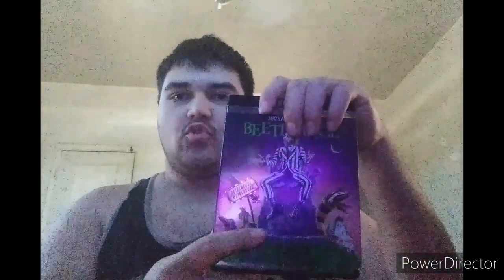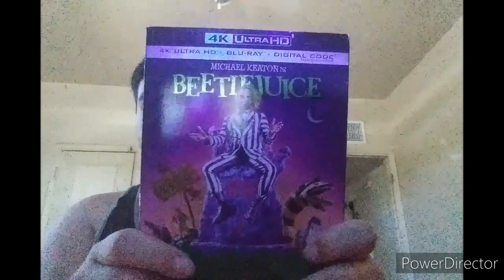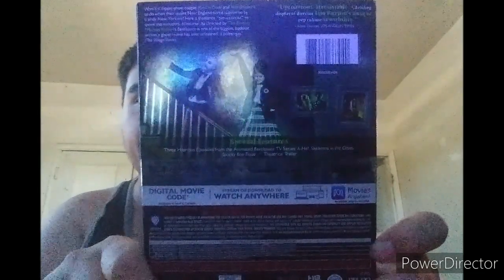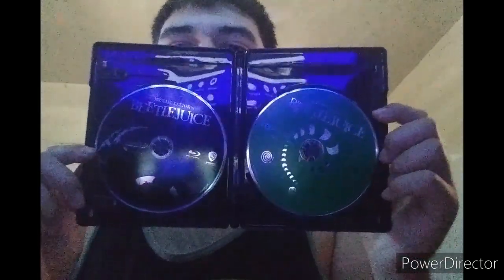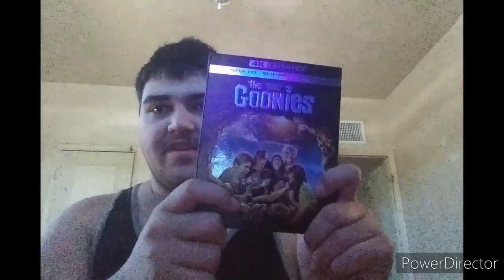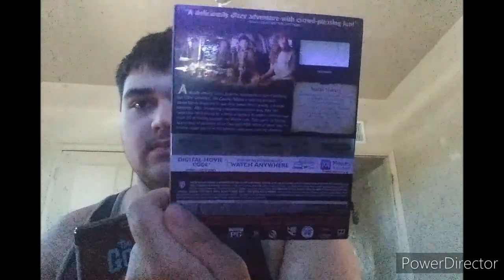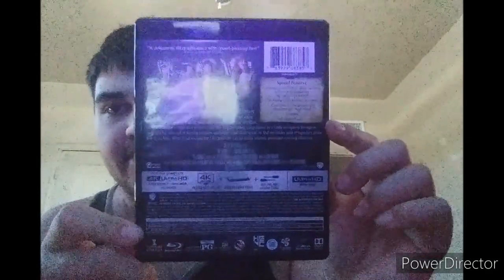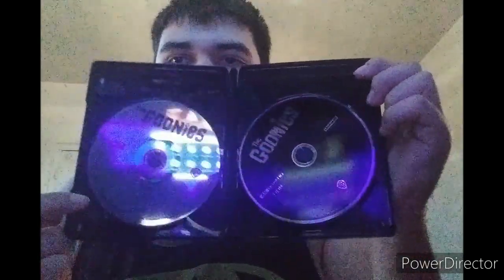Beetlejuice, The Goonies 4K Unboxing.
Watch The previous video of vlogs